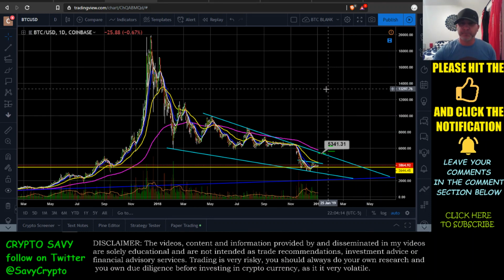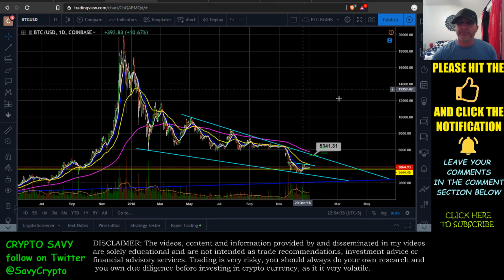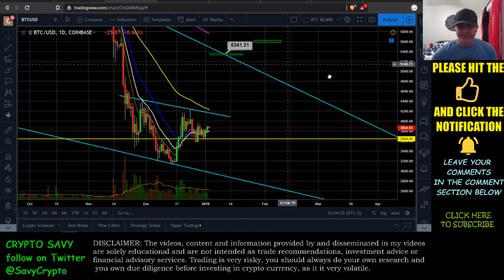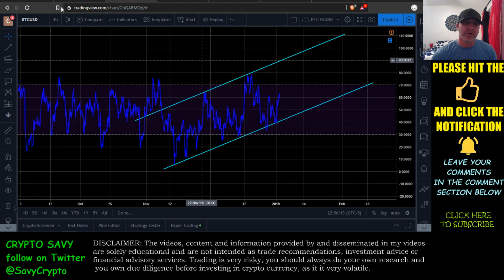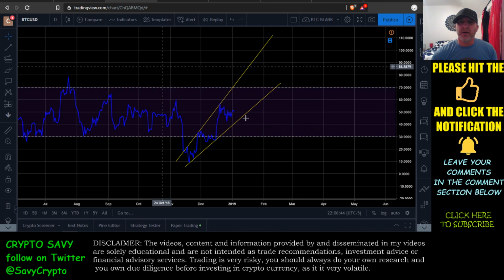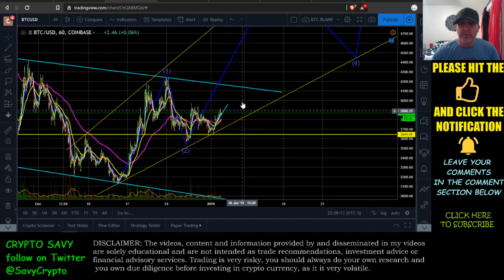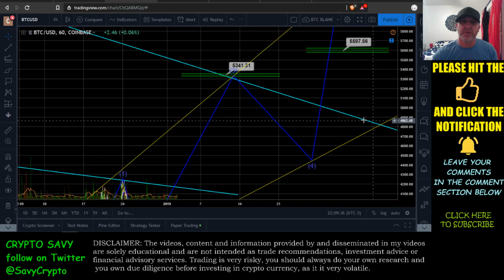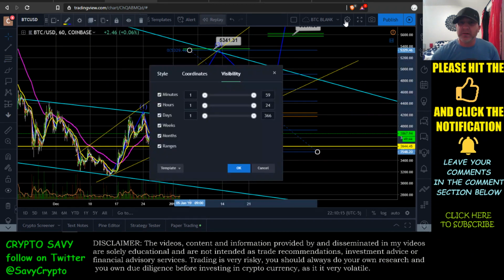BITCOIN BULL RALLY !?!?! HOW FAR CAN WE GO !?!?!?!? BITCOIN BOTTOM !?!?!?!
BITCOIN BULL RALLY !?!?!?! BITCOIN BOTTOM !?!?!!?!